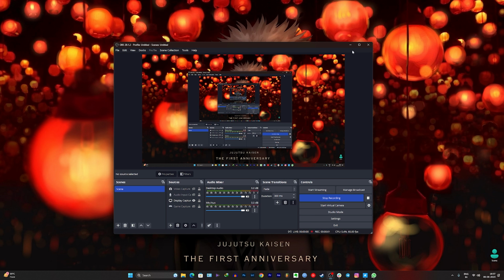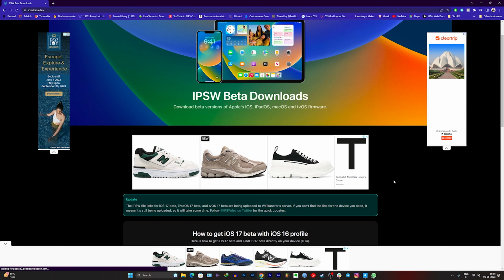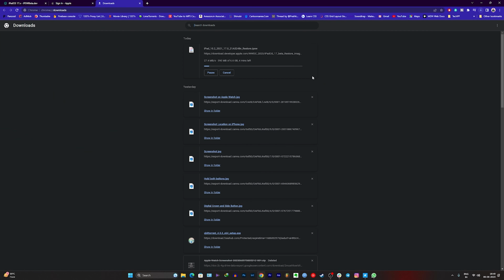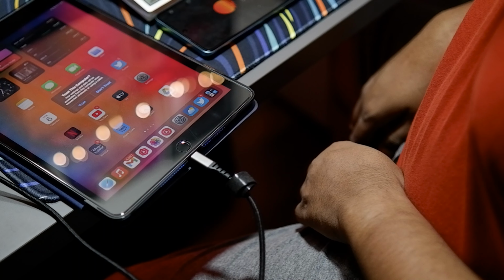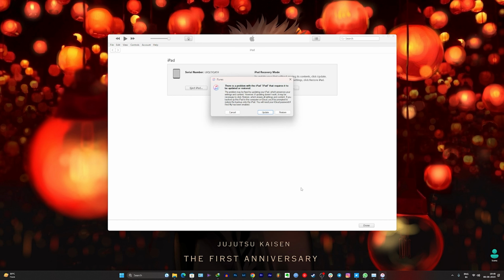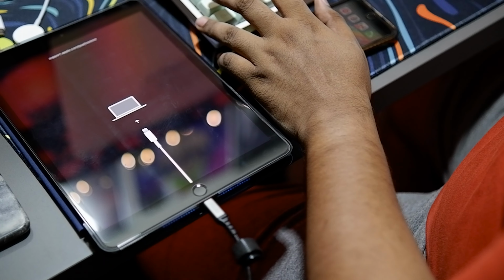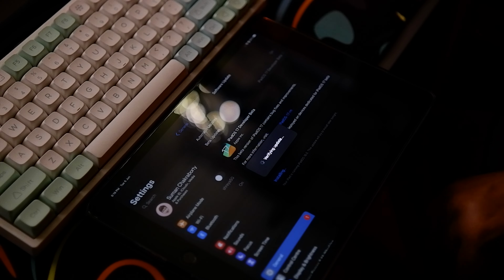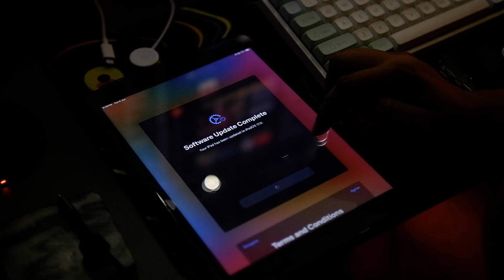iPadOS 17 on iPad (9th Gen): How to Install, Features, Performance! [2023]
I really hope that you liked the video, If you did then don't forget to hit the LIKE button & definitely SUBSCRIBE to the channel if you want to see more content like this. Also, share the video as much as you can.

My PC Configuration and Components used:
- MSI MAG FORGE 100R Case
- Gigabyte B550M DS3H AC MoBo
- Ryzen 5 5600X
- Gigabyte GTX 1660 Super
- Corsair CV550 PSU
- Corsair Vengeance RGB RS 8GB 3200MHz RAM (2x)
- Deepcool AK400 PWM Air Cooler
- DEEPCOOL CF120 Plus 120 mm Case Fan
- Crucial MX500 1TB Internal SSD
- DEEPCOOL Fan Hub

The Gear I Use:
- Laptop: Asus TUF 705DT
- Camera: Fujifilm X-T100
- Video Lights
- Mouse 1
- Mouse 2
- Audio Interface

Other Tech I use in my daily life:
- Samsung Galaxy S20+
- Oppo Watch
- Sony WH-XB900N
- Xbox Series X Controller
- JBL C200si
- Blon BL-03
- KZ ZST X IEM
- Wireless Charger
- Samsung 25W PD Charger
- Wipro Smart Bulb
- MI LED Smart Bulb